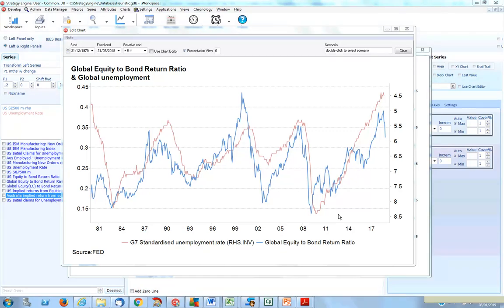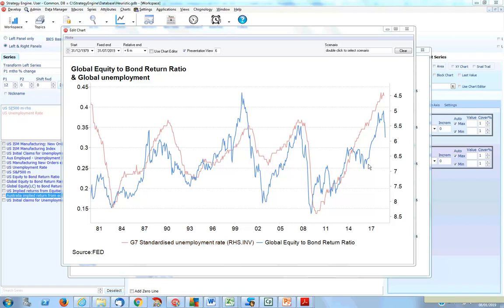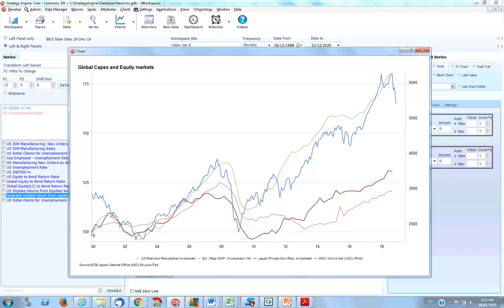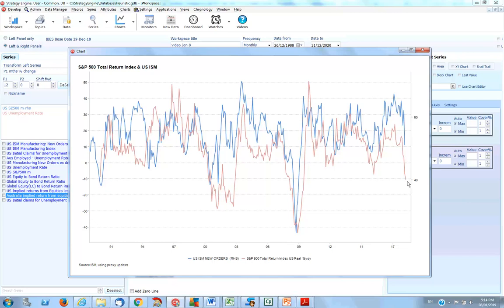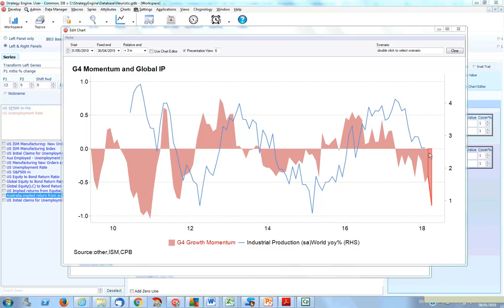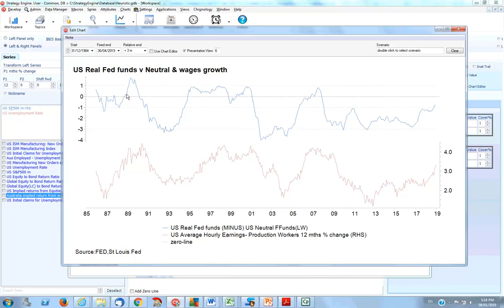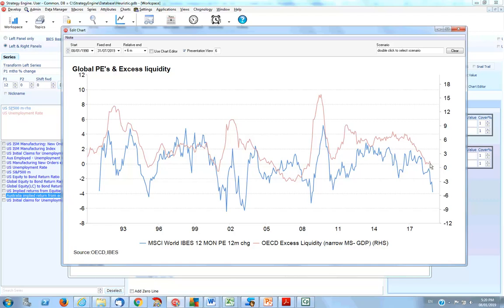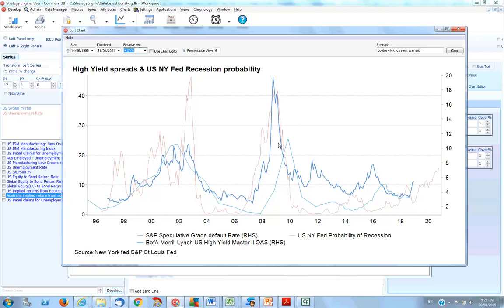video Jan 8 2019